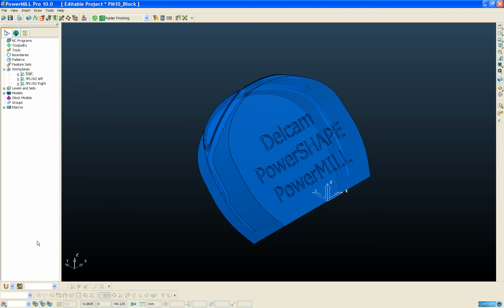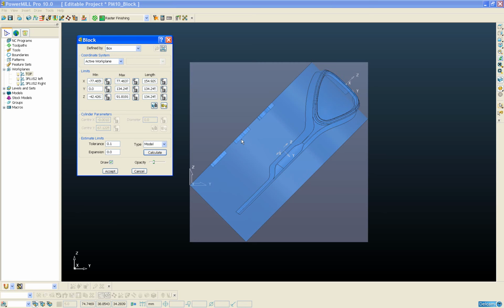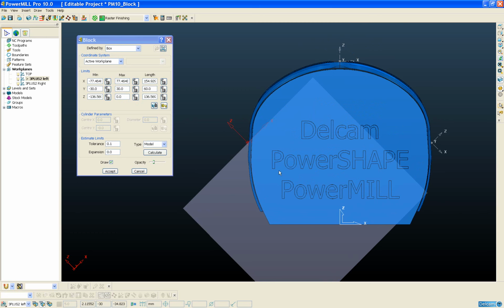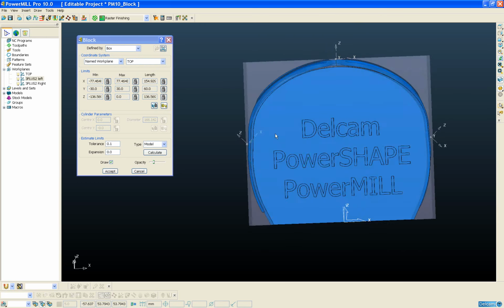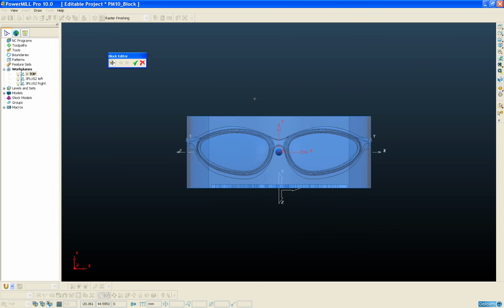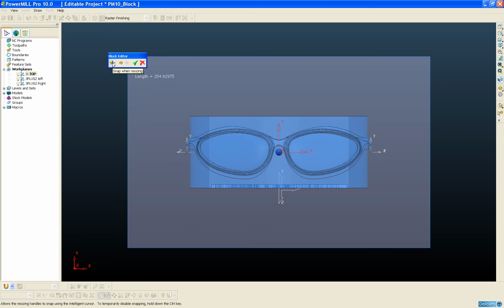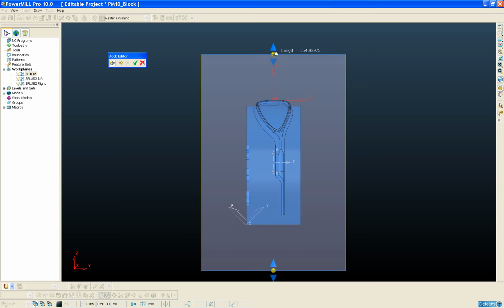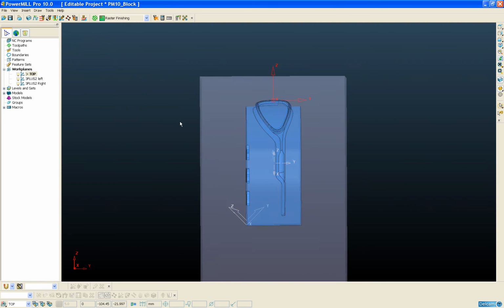PowerMILL10 - Block Improvements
It is now possible to lock the block to any workplane in PowerMILL 10. Dynamically resizing and moving the block is also available from the new block editor with constant feedback on the size of the block from the intelligent cursor.